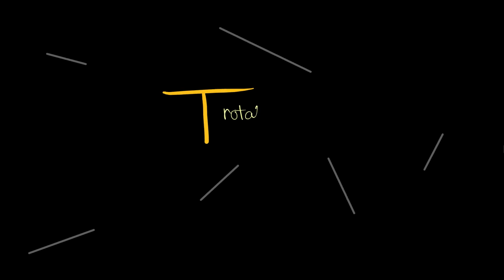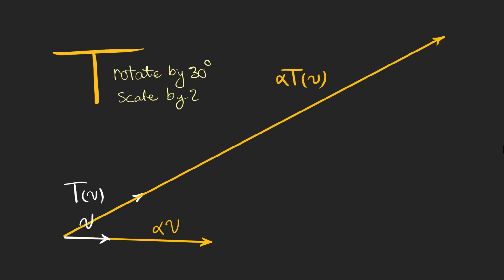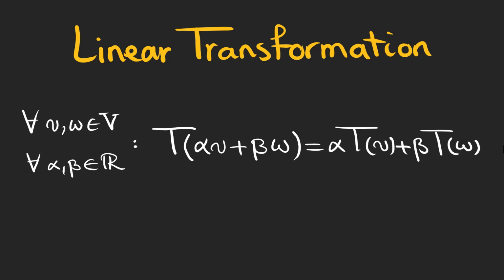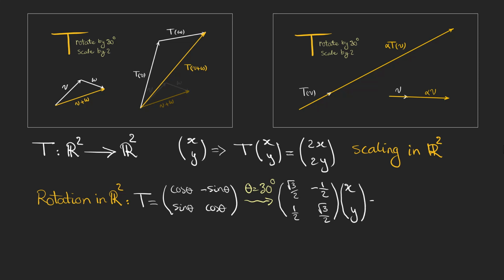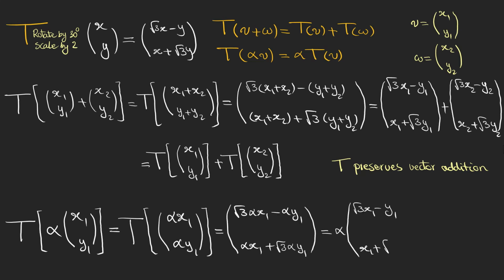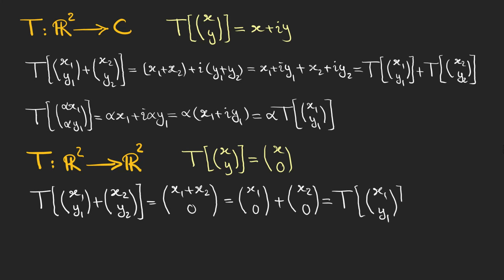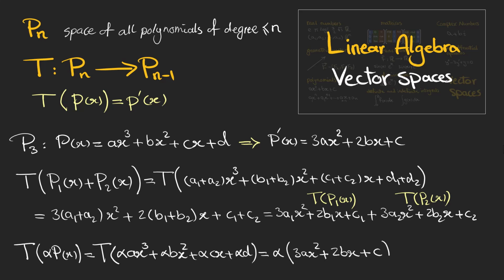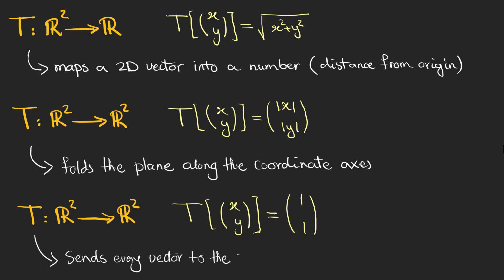Linear Transformation (Linear Mapping) in Linear Algebra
In this video, we explore the concept of linear transformations in linear algebra through geometric intuition and algebraic definitions. You’ll learn how scaling and rotation act as linear transformations, how vector addition and scalar multiplication are preserved, and how to distinguish linear from nonlinear transformations. We also examine examples such as projections, derivatives of polynomials, and complex mappings between vector spaces.